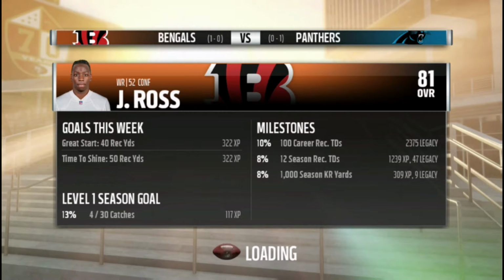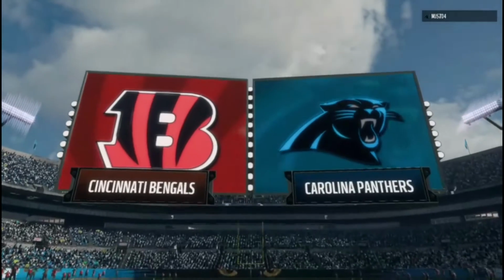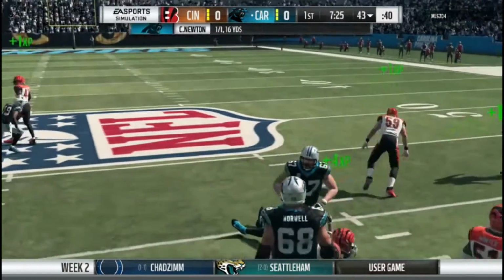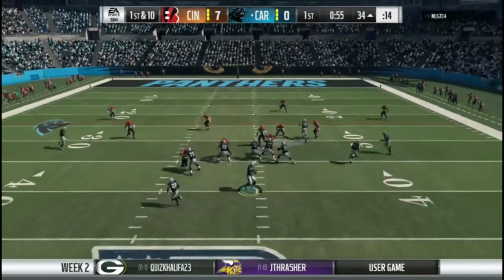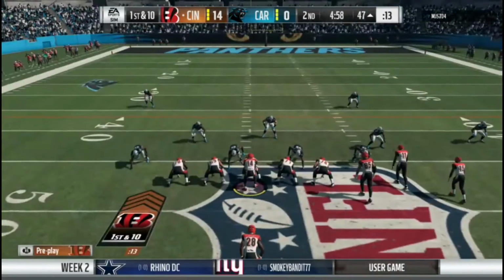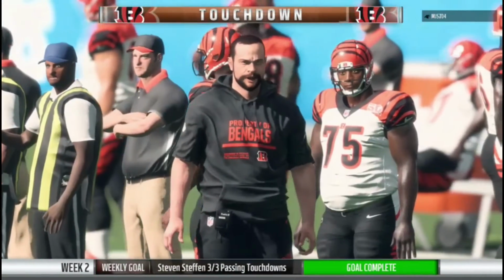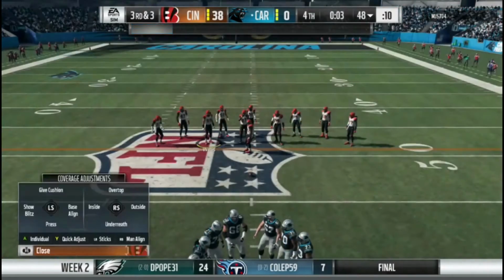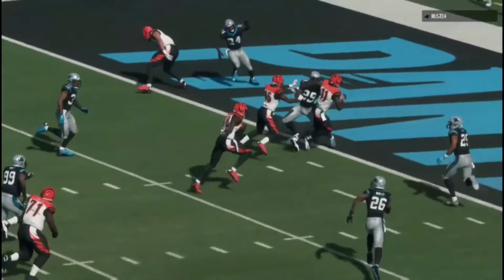Madden NFL 18 Bengals @ Panthers Week 2 GIR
Highlights from the Week 2 matchup!